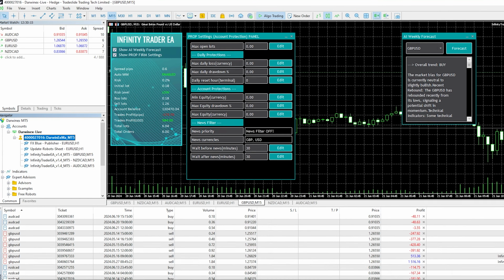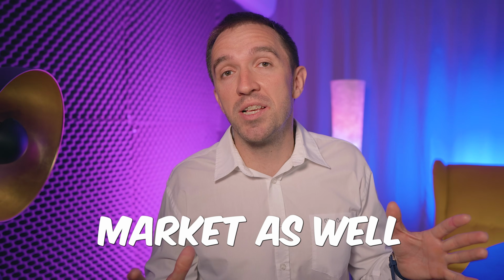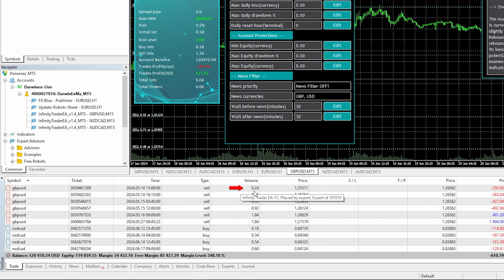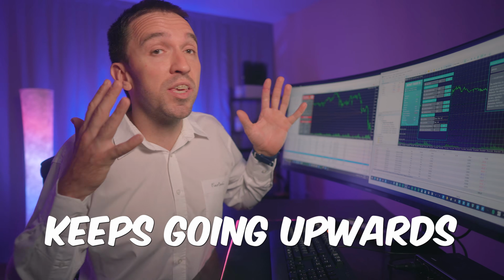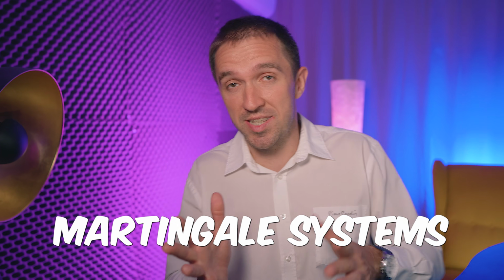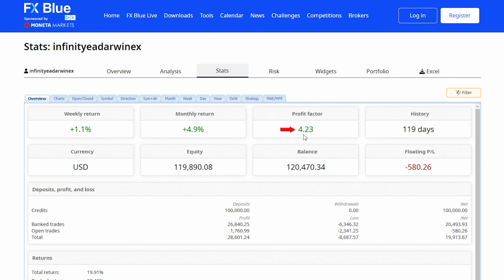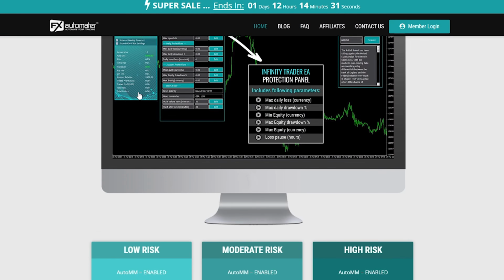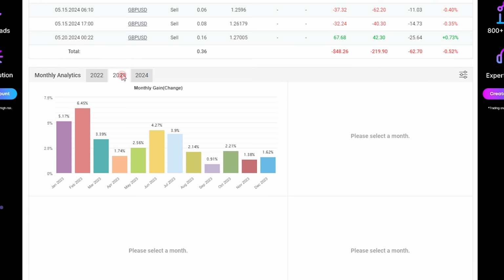This AI Forex Robot made $20 000 in my 100k Account // Infinity Trader EA Results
📈 Check out the performance of the account shown in the video at any time

In this video, you will see:
✔️ Using AI, the EA predicts the weekly forecast for the asset it's trading
✔️ The Infinity Trader EA uses an integrated recovery system
✔️ I'm trading 3 currency pairs, with the most profitable being the GBPUSD